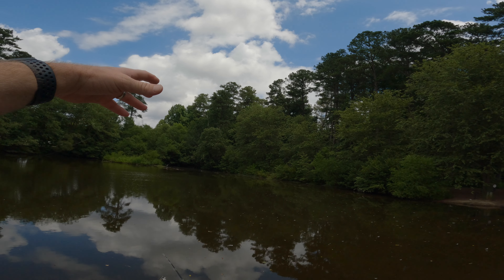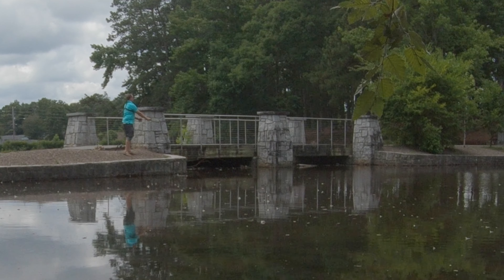Slow Fishing Under the Hot Georgia Sun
In this video, I'm talking about fishing at the lake I’m fishing in. I did end up catching a bass, but only one. I hope you enjoy! 🎣

My Metal Detectors:
Nokta Simplex Ultra Kit
Dr Otek

Equipment I Use:
Fav Fishing Combo
Dr Otek
GoPro Hero 10 Black
GoPro Hero 6 Black
GoPro Media Mod
DJI Mic
iPhone 14 Pro (Capture & Editing)
iPad Pro (Editing)